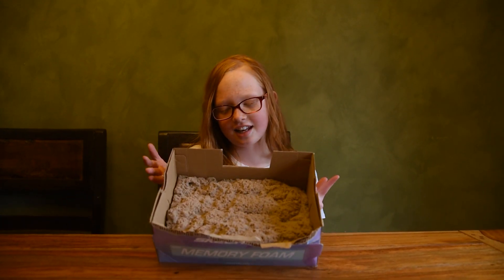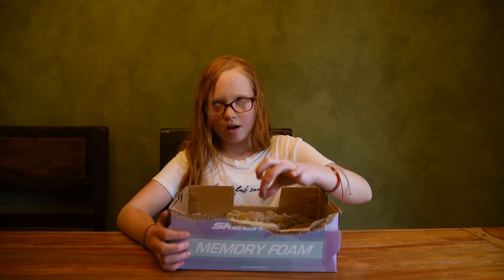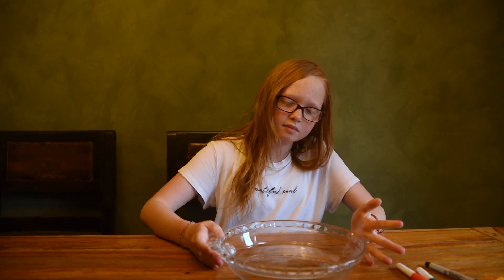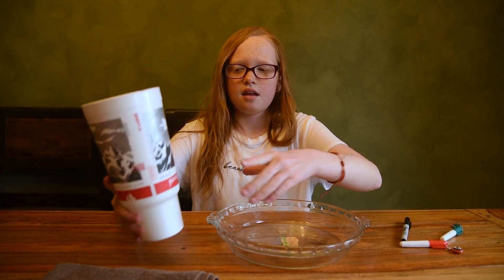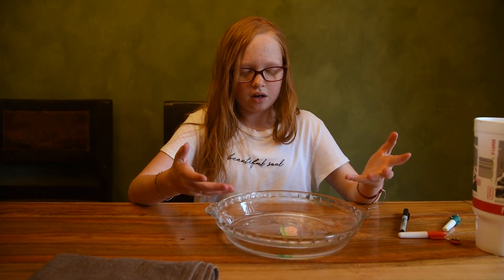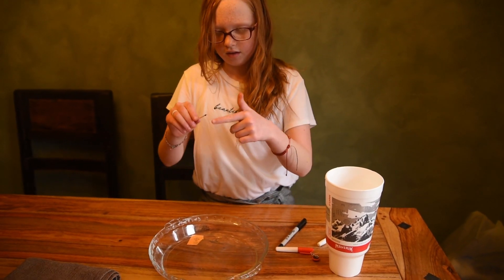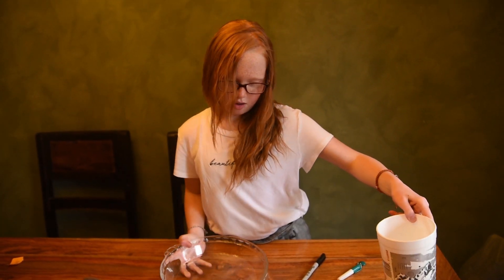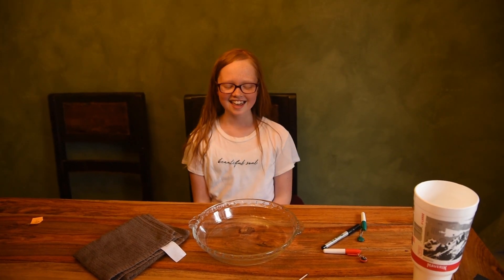Episode1 Intro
Episode 1:
Introduction to the Left Handed Red Head Channel